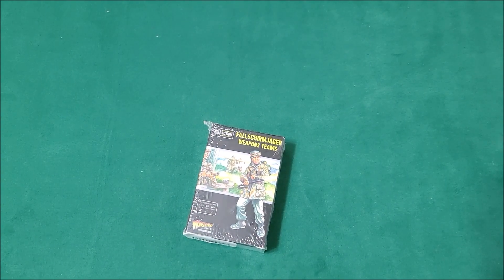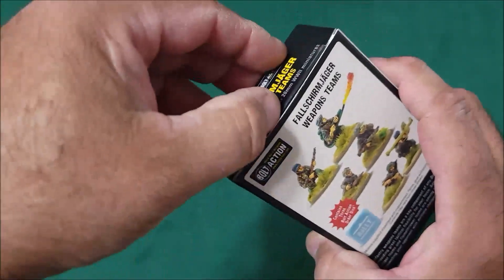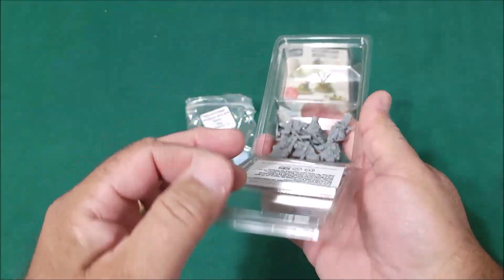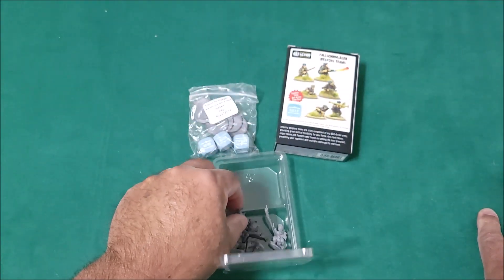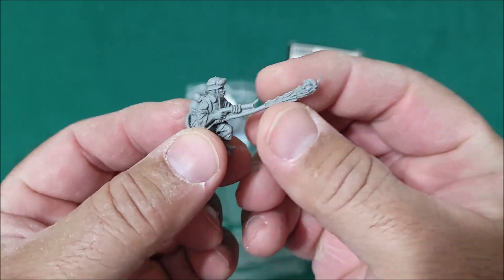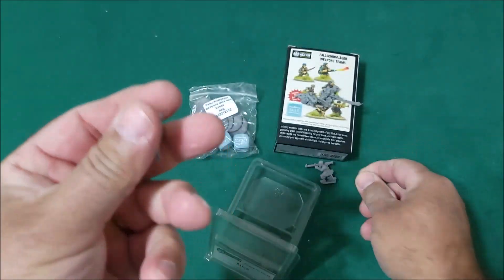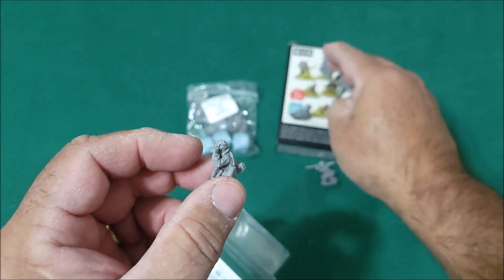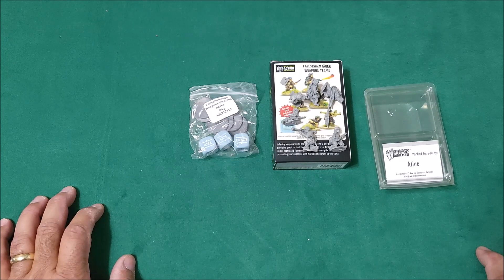Bolt Action German Fallschirmjager Weapons Teams Unboxing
Warlord Games Bolt Action German Fallschirmjager Weapons Teams miniatures. The resin minis are very well-detailed.  A nice addition to your German infantry.